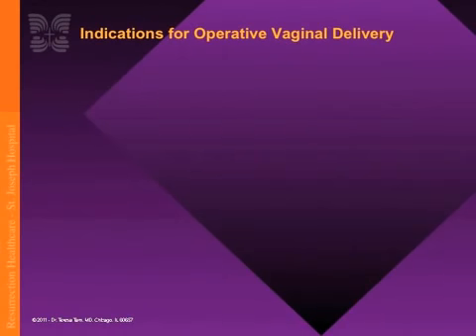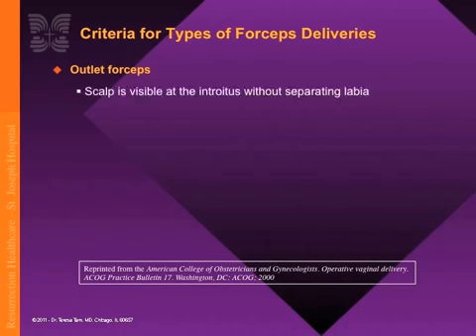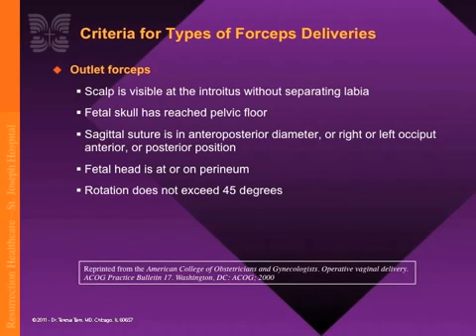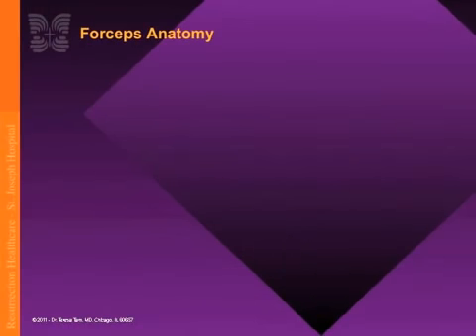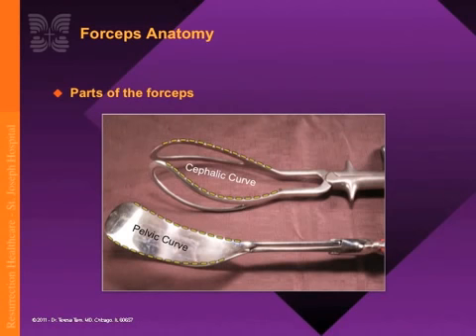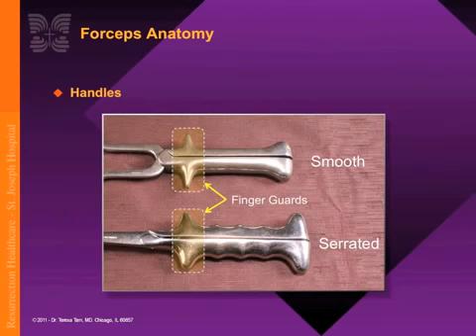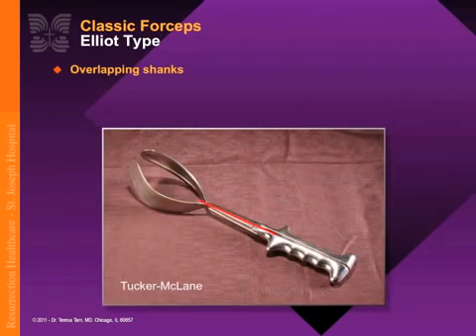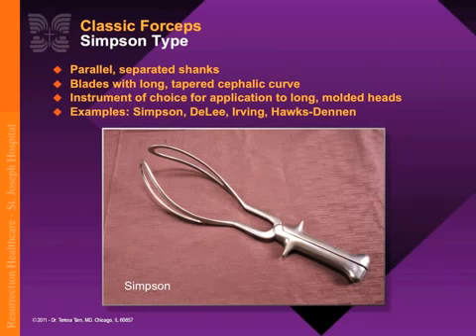Forceps Application delivery